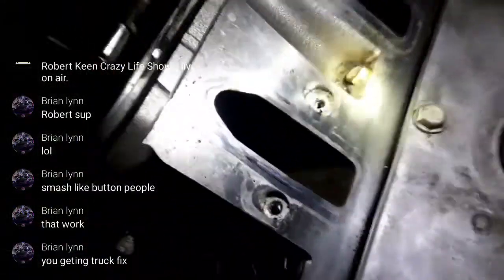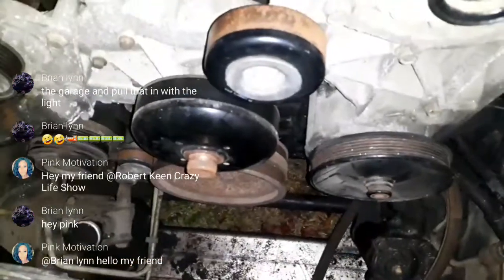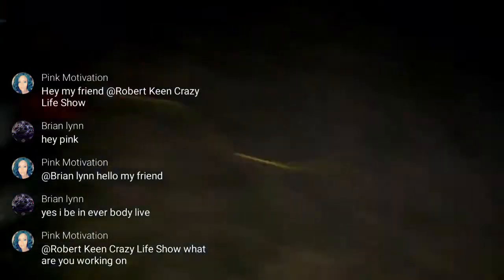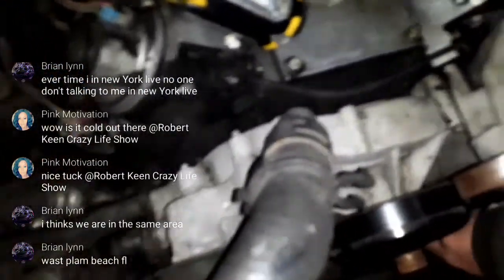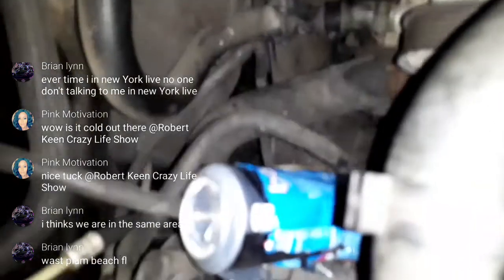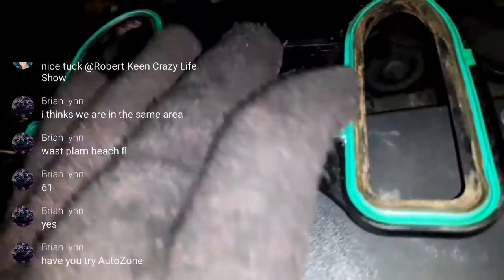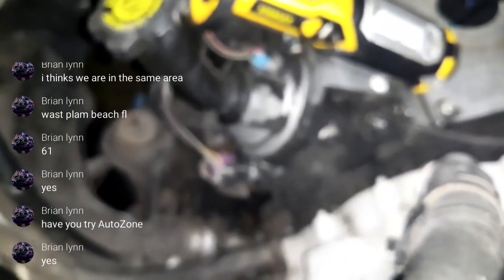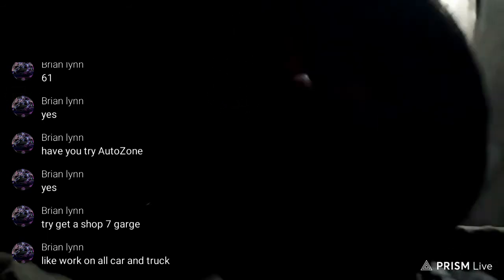Check this out , trying to eliminate any bad ideas of this motor. I think good signs 4 the motor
Some one take a listen and tell me what y'all think lol my phone is 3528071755 and my cashapp is $RobertKeen427 anyone want to donate to get this motor running lol. Thanks to everyone for the incredible motivation and blessings.